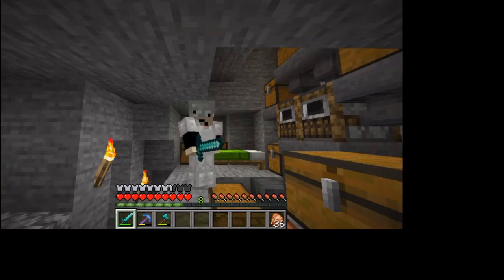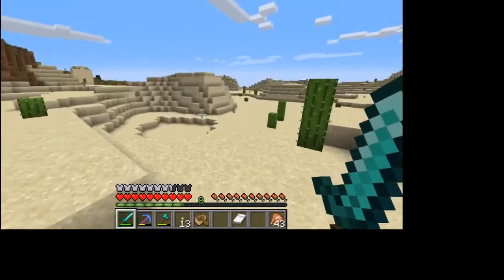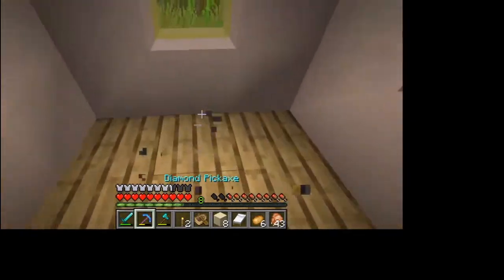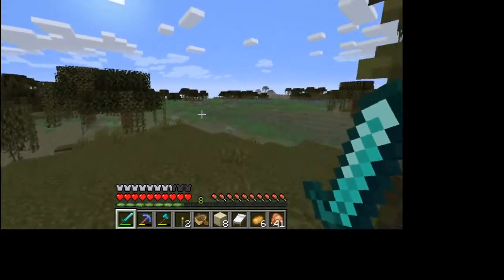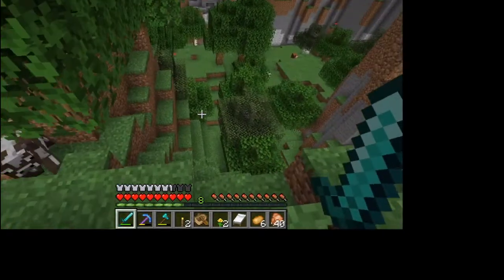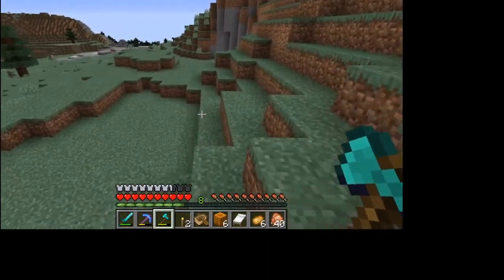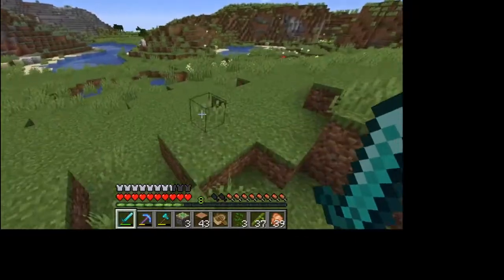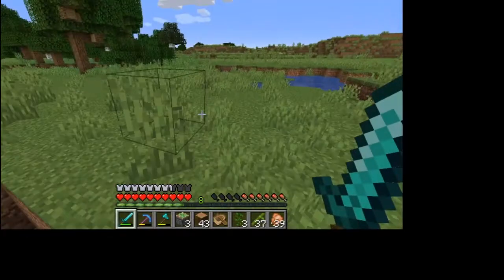exploring the world minecraft lets play season 2 episode 5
today we do a little bit of exploring around the world to see what kinds of stuff we have around us.